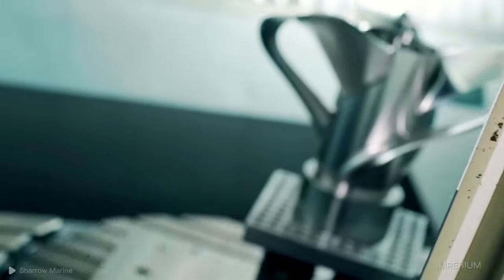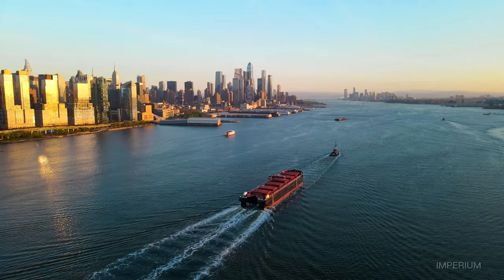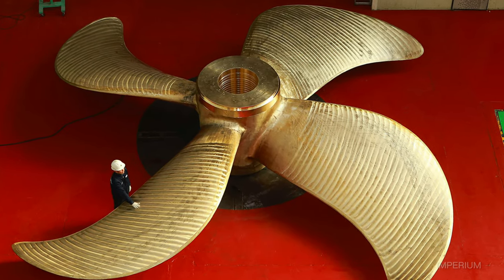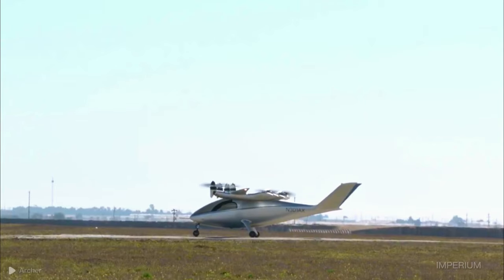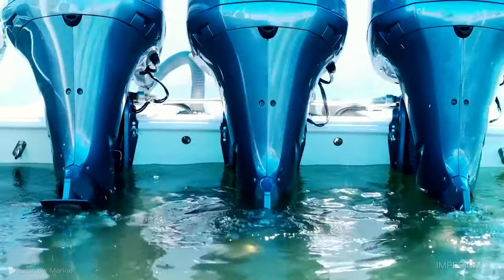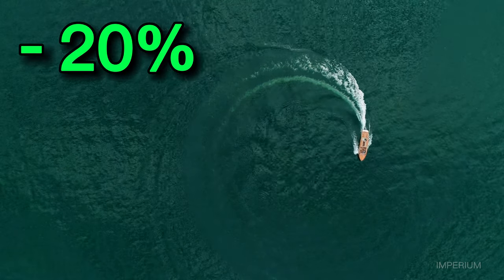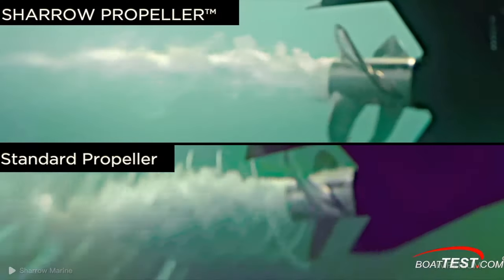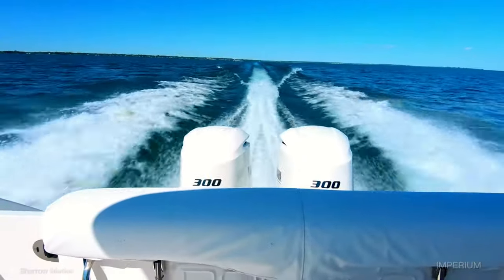Toroidal Propellers: The Total Revolution of the Sector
For centuries, improving vehicle propulsion has been a constant pursuit of humanity, and in the last hundred years, this evolution has proven challenging, with limited significant improvements in the sector, however, a silent revolution is underway driven by toroidal propellers.

These propellers differ from conventional ones due to their unique design and offer surprising efficiency gains, surpassing traditional propellers by over 100%, with the use of this technology, the aviation and maritime sectors can experience a significant breakthrough, especially in the case of drones with limited autonomy and boats where propeller efficiency is crucial.

Toroidal propellers also drastically reduce annoying noise and maximize performance, becoming an important solution for a future with an urban airspace crowded with aerial vehicles such as drones and eVTOLs, with its surprising design, toroidal propeller technology can forever change the way we move.

Cinematic Epic | Epic Shield by Alex-Productions | • Cinematic Epic Or... Music promoted

00:00 Introduction
01:14 The Problem with Conventional Propellers
02:39 Development of Toroidal Propellers
03:40 Benefits of Toroidal Propellers and their Future Impact
05:02 Efficiency and Silence of Toroidal Propellers
07:44 Costs and Disadvantages